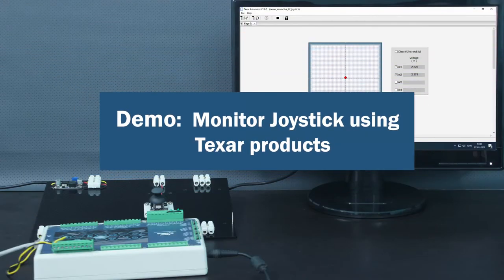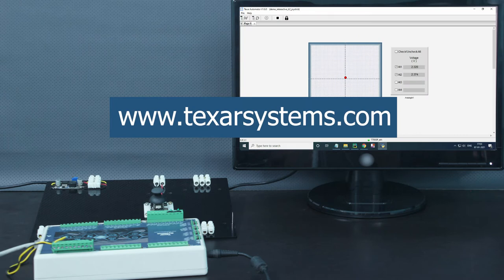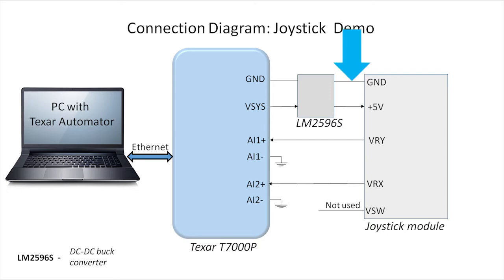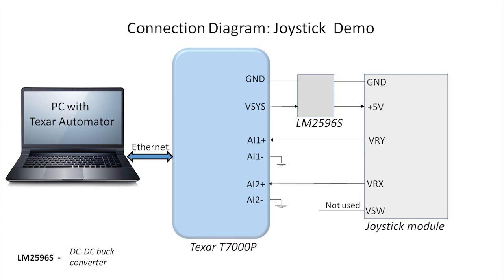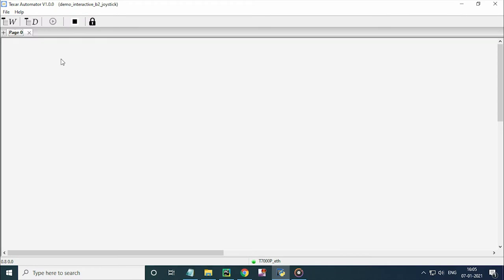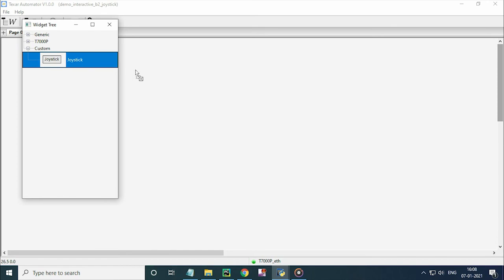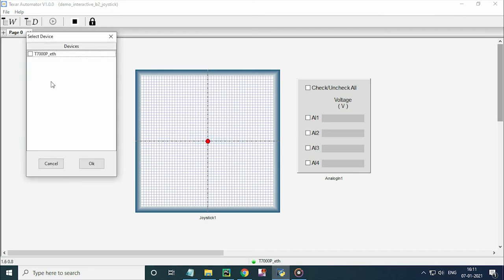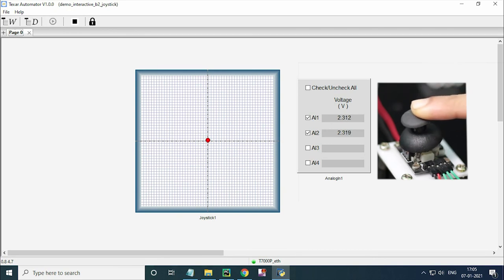Demo of interactive test system: Joystick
Automate your electronic testing using two of our products - T7000P and Automator.

T7000P is a generic electronic hardware platform which supports most type of commonly used inputs and outputs. Automator is a PC application that is easily customizable.

This video shows a demo of setting up an interactive test system for a joystick. The joystick reports 2 analog  readings that is used to position a ball in a 2D plain.

This video also demonstrates the way a custom widget is used.